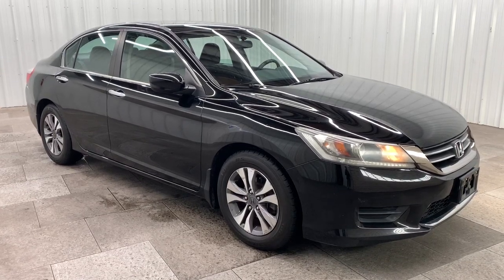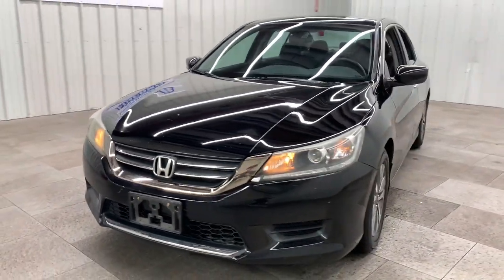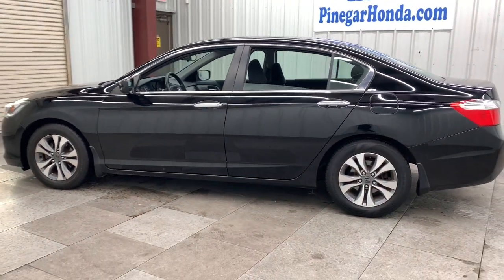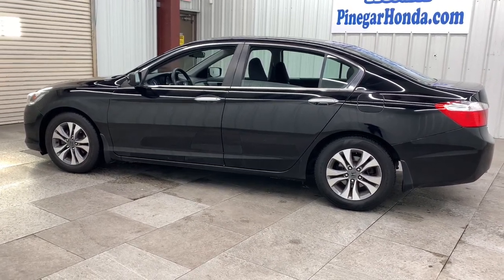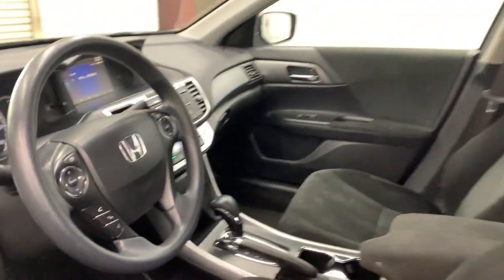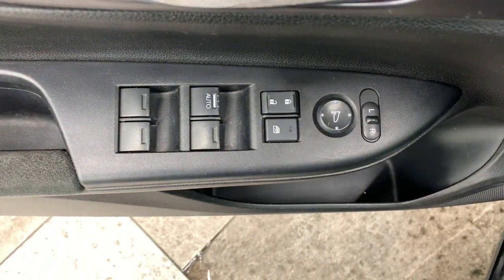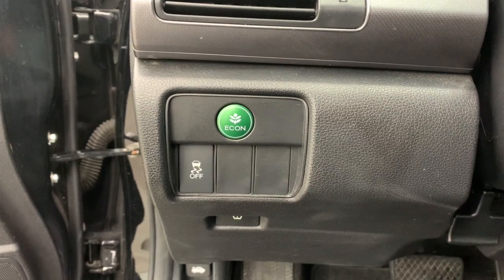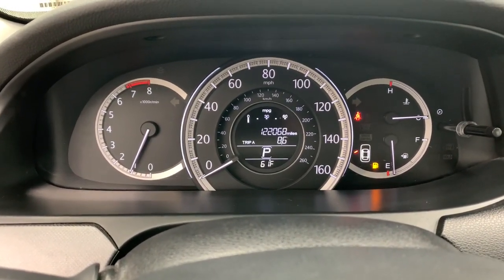2013 Honda Accord Sdn Springfield, Nixa, Ozark, Republic, Branson, MO P10629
Black Used 2013 Honda Accord Sdn LX available in Springfield, Missouri at Pinegar Honda. Servicing the Nixa, Ozark, Republic, Branson, MO area.

Don Wessels
3520 S Campbell St

IIHS Top Safety Pick. Delivers 36 Highway MPG and 27 City MPG! This Honda Accord Sdn boasts a Gas I4 2.4L/144 engine powering this Variable transmission. Vehicle Stability Assist (VSA) w/traction control, Variable intermittent flush windshield wipers, Tire pressure monitoring system.* This Honda Accord Sdn Features the Following Options *Tilt & telescopic steering column, Sunglasses holder, Steering wheel-mounted illuminated audio controls, cruise controls, phone controls, i-MID controls, SmartVent front side airbags, Side door pockets, Side curtain airbags w/rollover sensor, Security system, Remote fuel filler door release, Remote entry system w/pwr window control, pwr trunk release, Rearview camera.* The Votes are Counted *IIHS Top Safety Pick, KBB.com Brand Image Awards.* See What the Experts Say!*As reported by KBB.com: The Honda Accord is the Labrador retriever of sedans. If you want a hassle-free, pleasing family car with a reputation for quality and an immediate familiarity, its hard to go wrong with the Accord. Coupe versions, meanwhile, add an element of sportiness, especially when fitted with the strong V6 engine.* Visit Us Today *Live a little- stop by Pinegar Honda located at 3520 S Campbell Ave, Springfield, MO 65807 to make this car yours today!